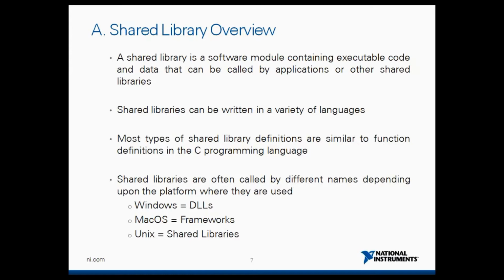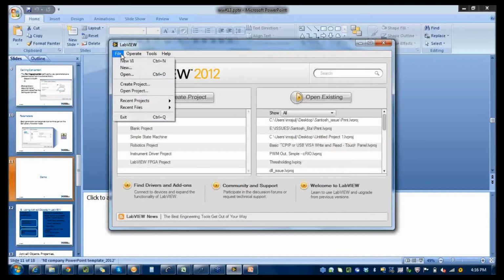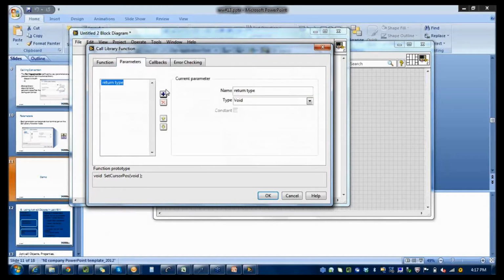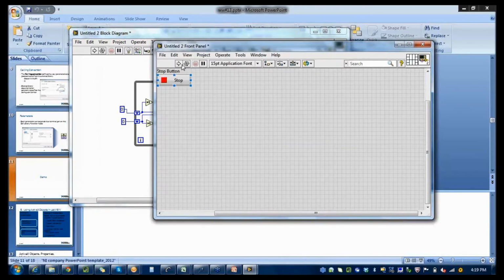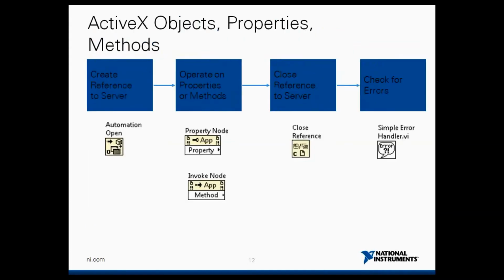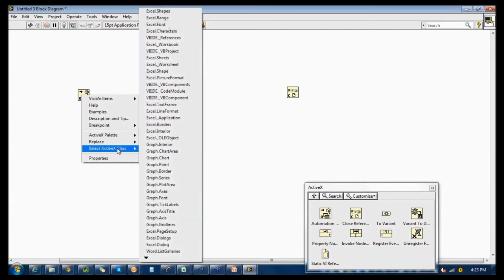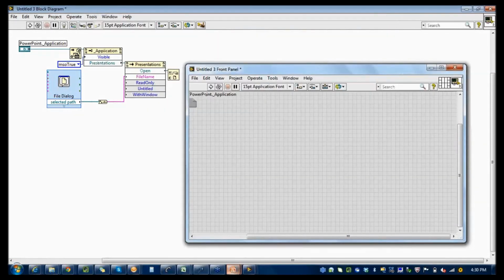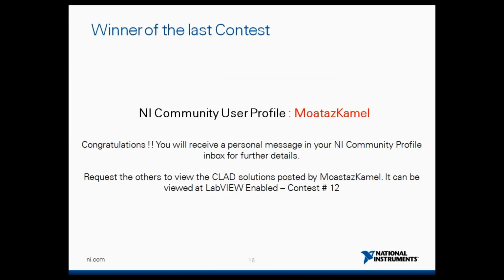Webcast Wednesday # 13 | Connectivity in LabVIEW